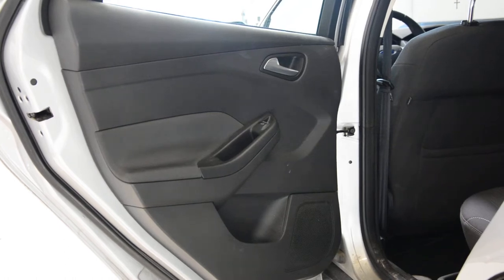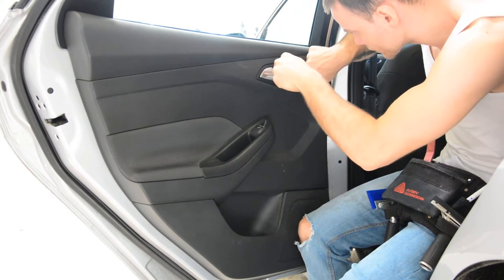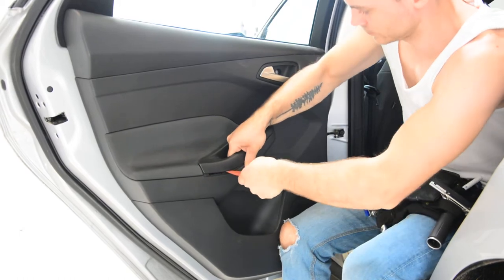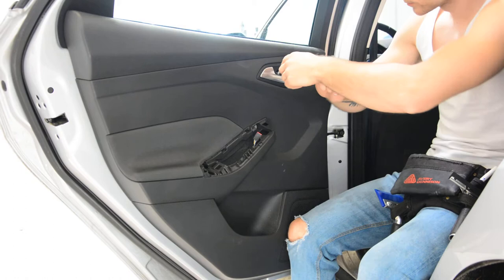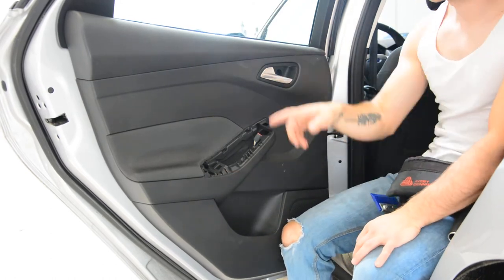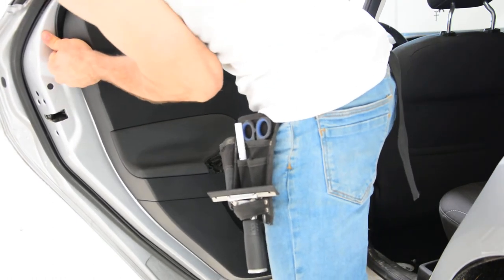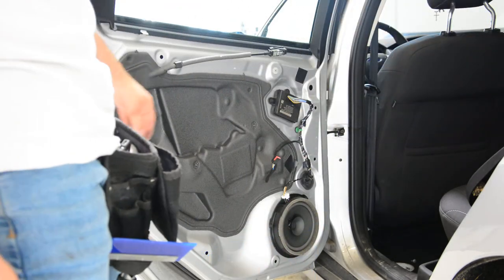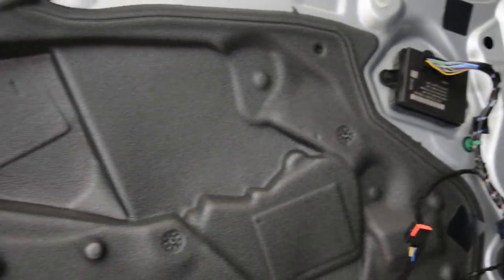Ford Focus 2011 door panel removal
How to remove the door panel Ford Focus 2011
Türverkleidung ausbauen Ford Focus

Here is what removal tools i use  :

for this video i use Nikon D7100:

I use  a Proxxon  socket set :

Plastic removal tool:
-11 pieces removal tool set (I have bought this one for almost 3 years and I still use it)
-22 pieces removal tool set
-7 pieces ceap removal tool set

Torx:
-Torx Screwdriver Set from T5 to T30

Small Electric Drill Cordless Screwdriver:

Flexible Magnetic Pick Up Tool:

LED Flashlight:

Here are some cheap tools that I use daily in my workshop:

Plastic removal tool:
-11 pieces removal tool set (I have bought this one for almost 3 years and I still use it)
-22 pieces of a removal tool set
-7 pieces of cheap removal tool set

LED Flashlight:

Infrared Thermometer: